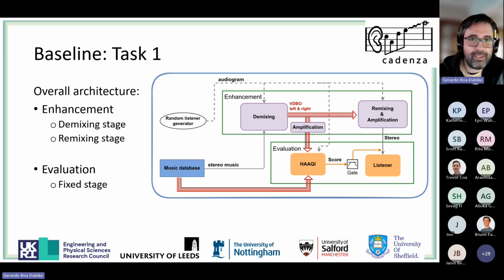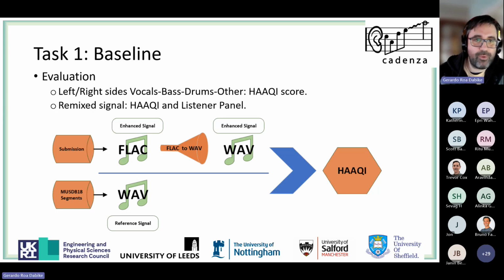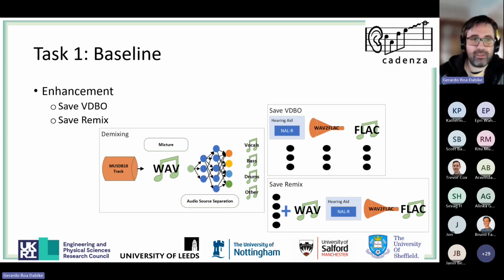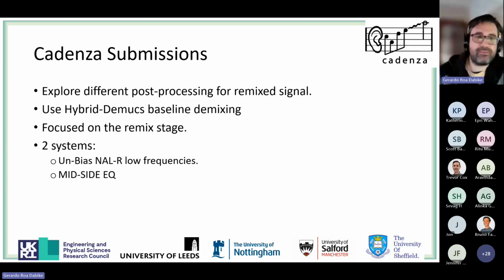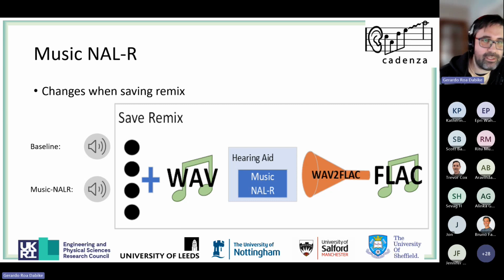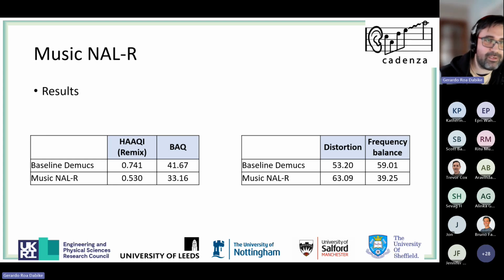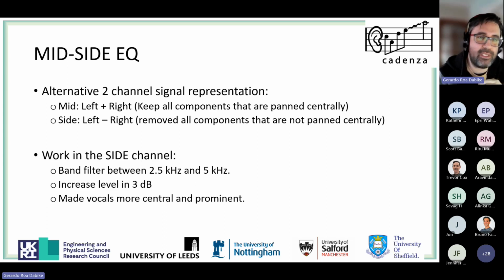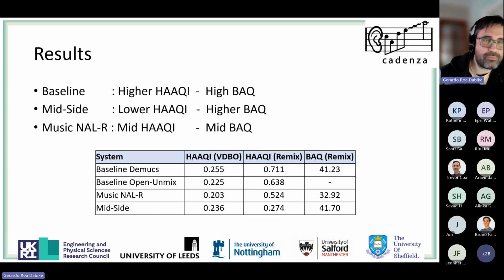Cadenza Workshop 2023 - Presentation Gerardo Roa Dabike